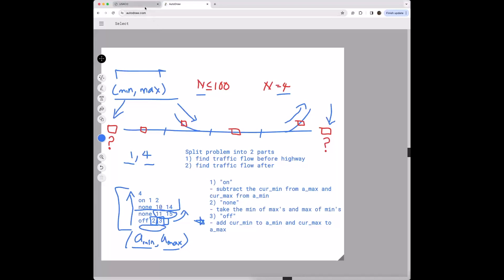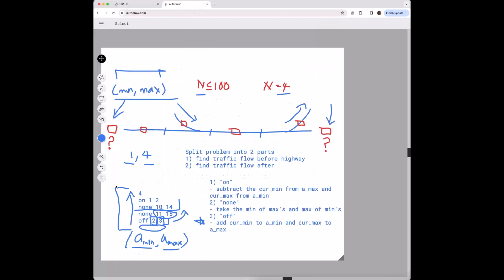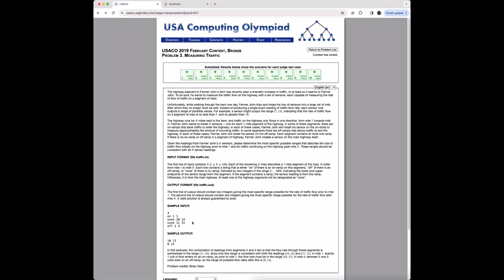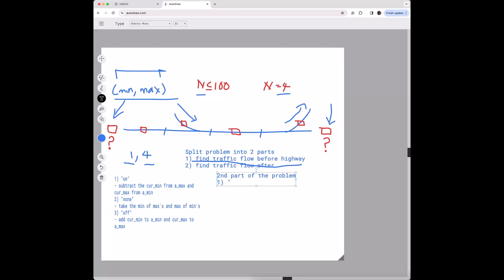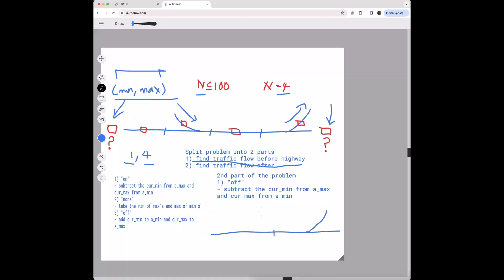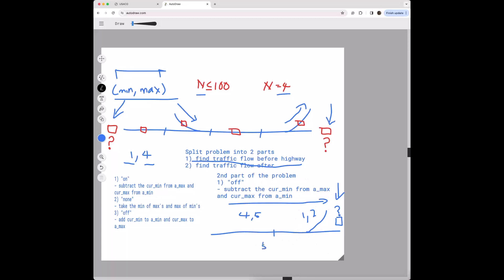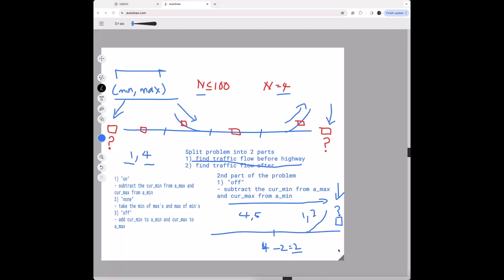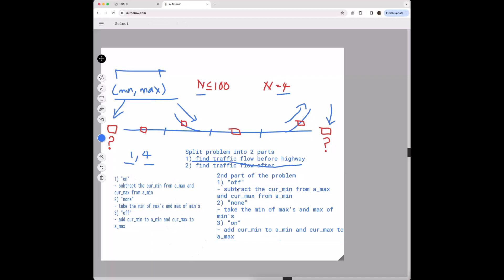USACO 2019 Bronze Measuring Traffic Part 3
USACO 2019 February Contest, Bronze
Problem 3. Measuring Traffic